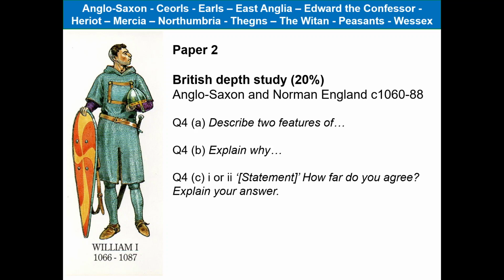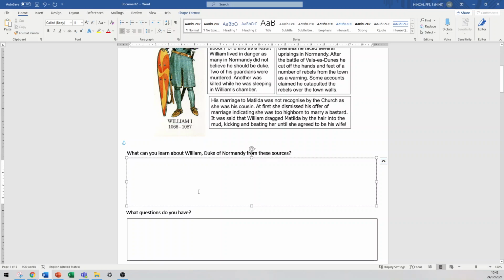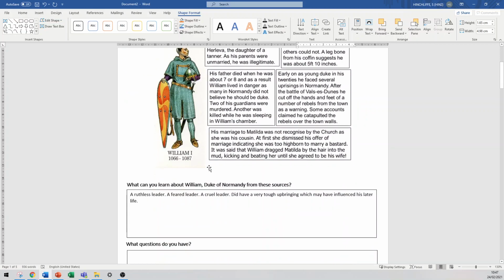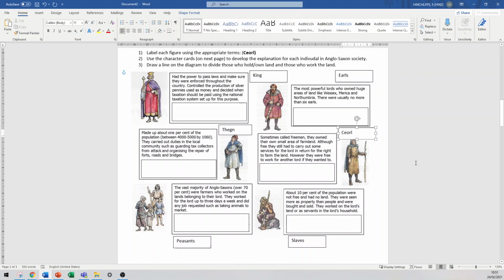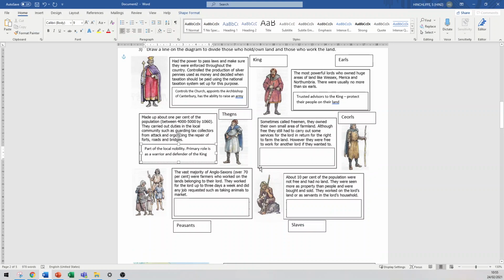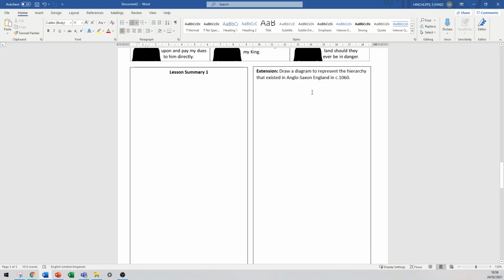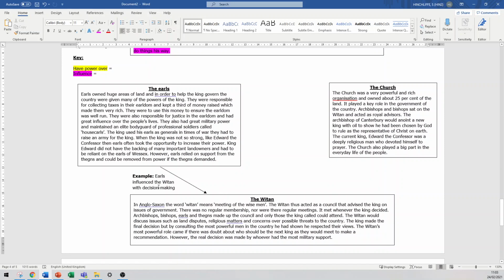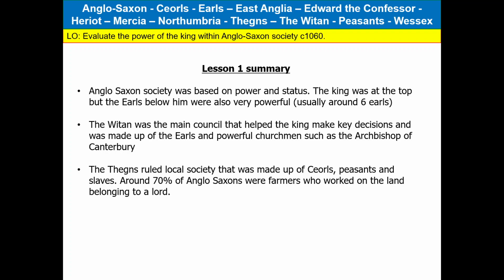L1 Who ruled England in 1060